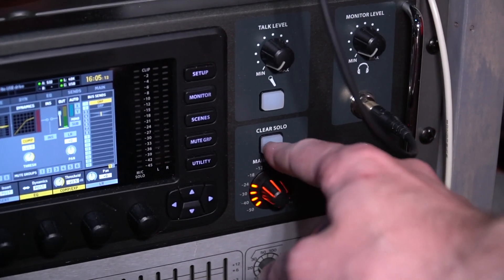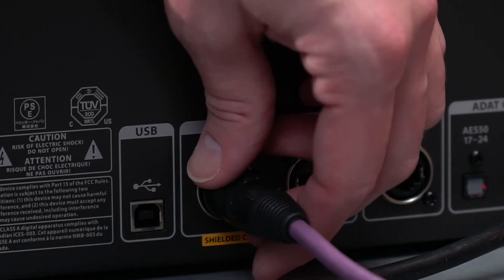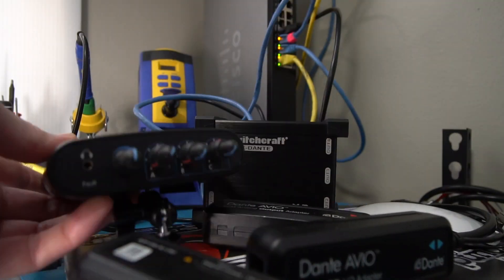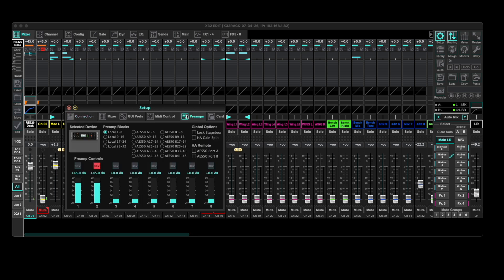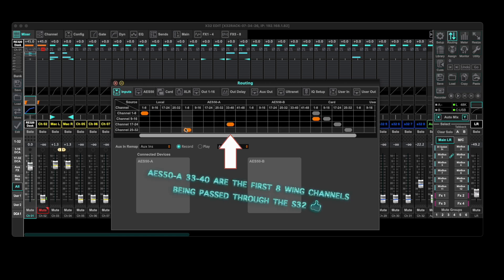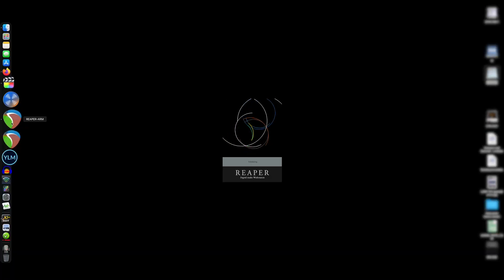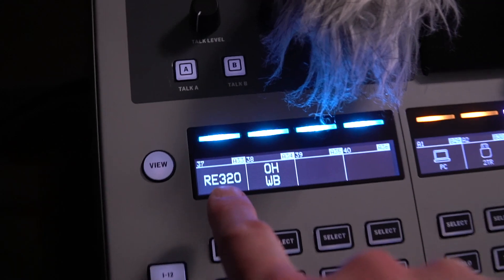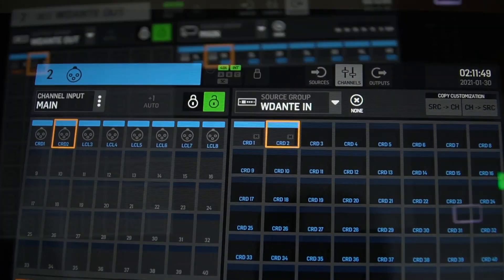Behringer Wing & X32 share the S32 Stagebox & more!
episode: 229 First Uploaded: Sept. 1 2021

Getting into sharing a stagebox between two Behringer consoles. Lots of folks do it with two X32 mixers, but in this video we look at sharing an S32 with the Behringer Wing & X32 Rack. We've got the Dante card in the Wing too & in an upcoming episode we'll talk about how that works alongside the existing AES50-SuperMac protocol Behringer uses, and how to clock everything together and get it all working.

Leave any questions here for future videos!

to shop gear from the videos & more...

Behrginer S-32 StageBox
Behringer X32-Rack
Behringer Wing